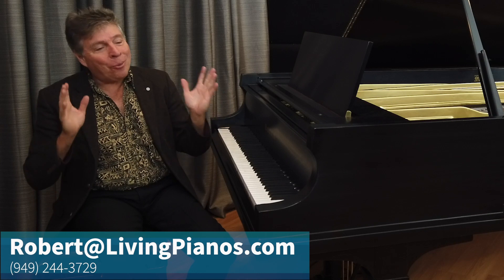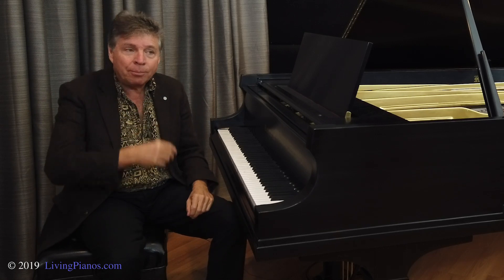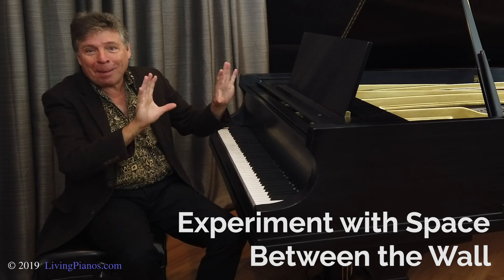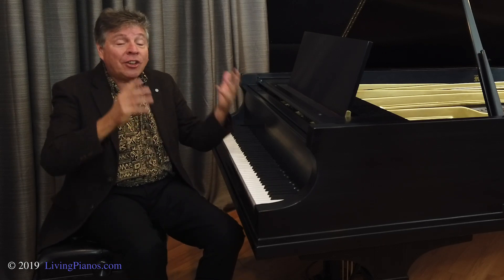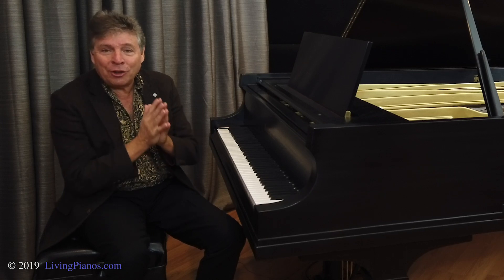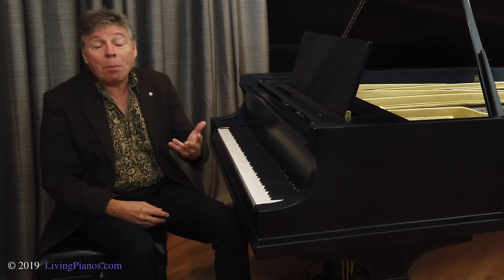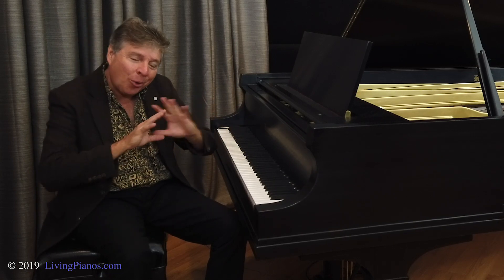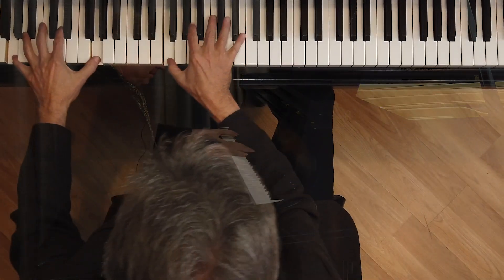Where to Place Your Piano for Optimal Sound in Your Home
This is Robert Estrin. Welcome to livingpianos.com. Today's topic is: "Where to Place a Piano in Your Home". Pianos come in all different lengths from around five feet all the way to over nine feet. Most people don't have a nine foot concert grand in their home! A piano that size requires a large room that can handle not just the size of the piano, but the sound as well. The bigger the piano, the more volume they create.